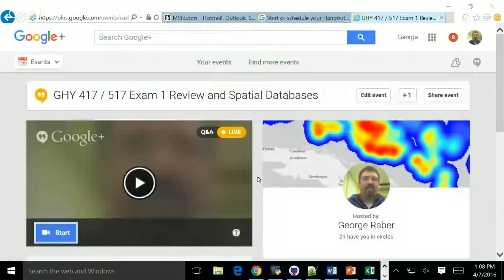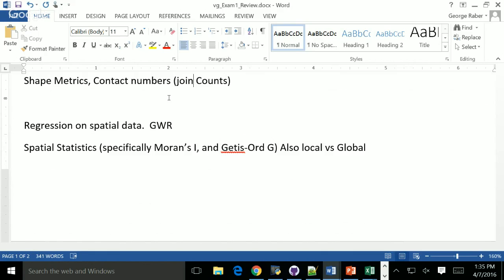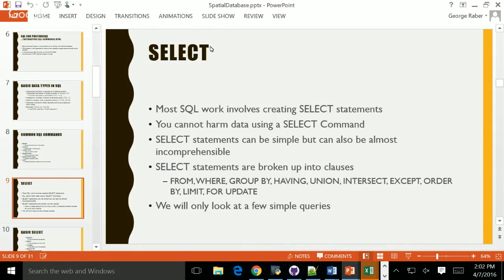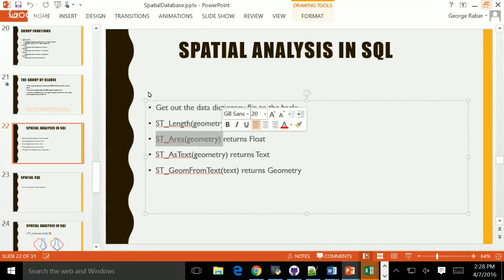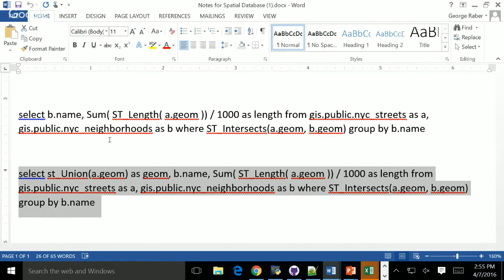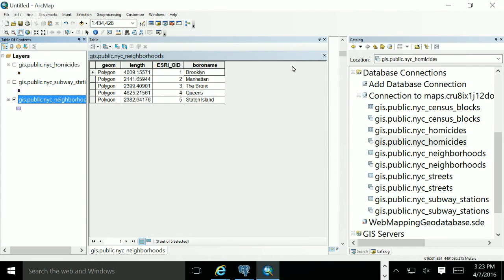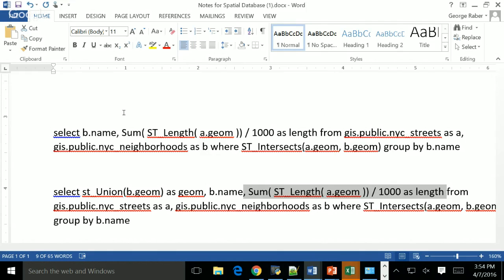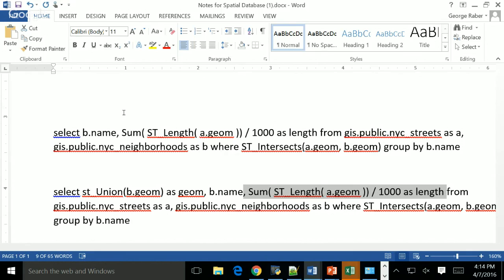GHY 417 / 517 Exam 1 Review and Spatial Databases